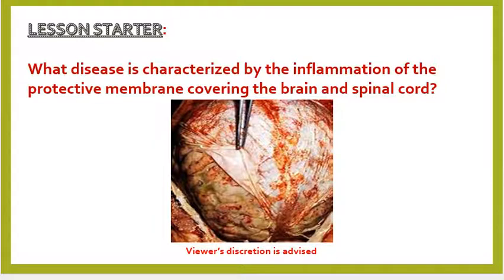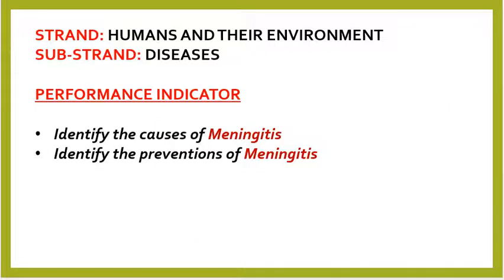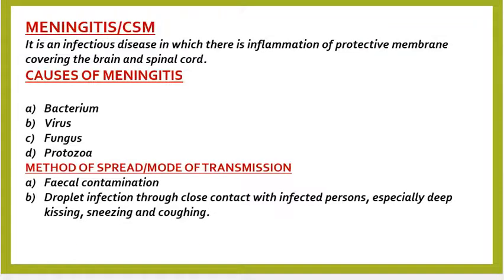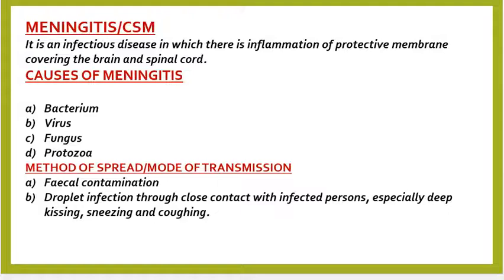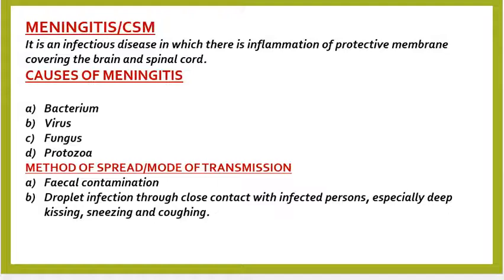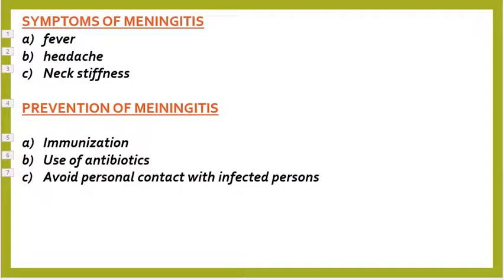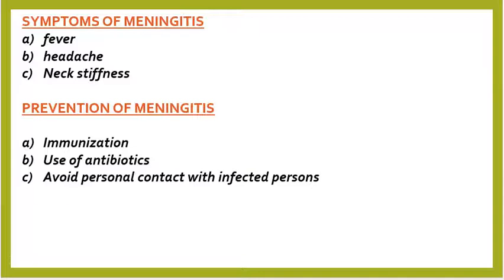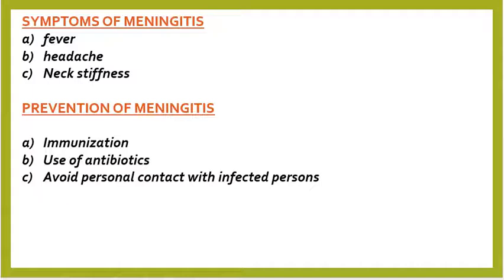science b6 lesson 21 Meningitis